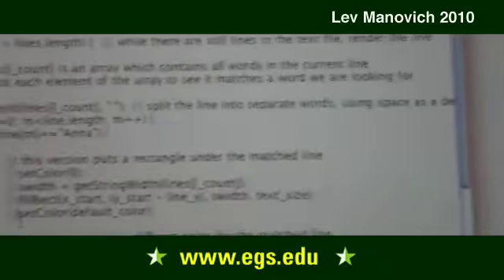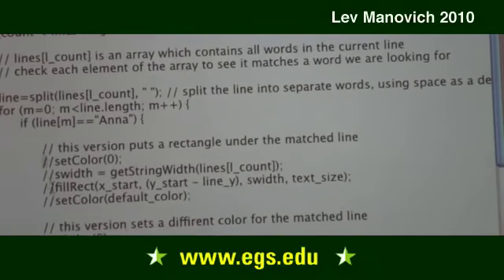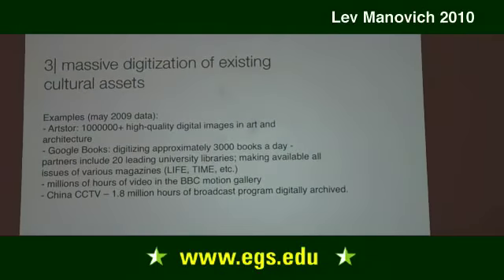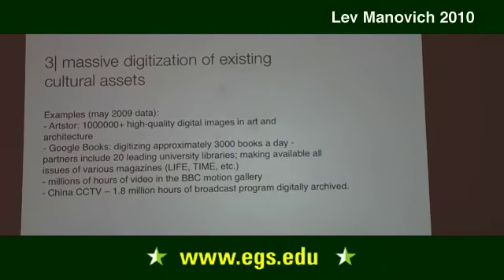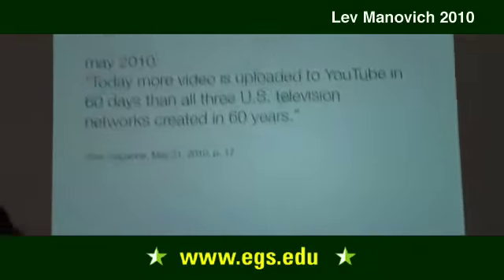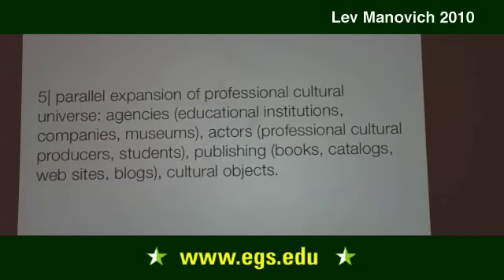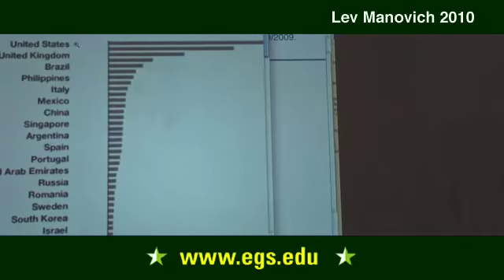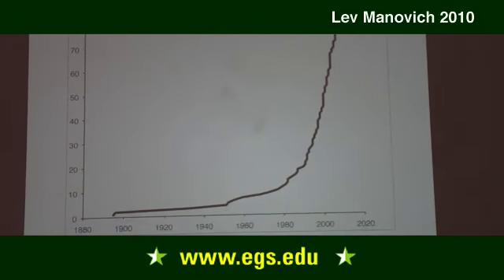Lev Manovich. Mass Communication, Interface, and New Media Studies 2010. 3/3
Lev Manovich, new media theorist, talking about software studies, new media, effects of software on society, and social media. In the lecture, Lev Manovich discusses Bruno Latour, visualization in relationship to architecture, flow of information, visual imagination, interactive visualization, focusing on culture visualization, and visualization techniques.  Public open lecture for the students and faculty of the European Graduate School EGS Media and Communication Studies department program Saas-Fee Switzerland Europe 2010 Lev Manovich.

Lev Manovich is an artist, one of the leading theorists of digital culture and media art, a Professor of Visual Arts, University of California, San Diego, U.S. and a Professor of Cultural Analytics at the European Graduate School (EGS).  He was born in Moscow in 1960 and has been based in New York since 1981.  Lev Manovich frequently lectures on new media internationally and has published more than ninety influential articles on new media aesthetics.

Lev Manovich's works include Software Takes Command (2008), Black Box -- White Cube (2005), Soft Cinema DVD (2005), The Language of New Media (2001), Metamediji (2001), and Tekstura: Russian Essays on Visual Culture (1993).  His art was included in many key international exhibitions, including a retrospective by ICA, London entitled Lev Manovich: Adventures of Digital Cinema (2002).